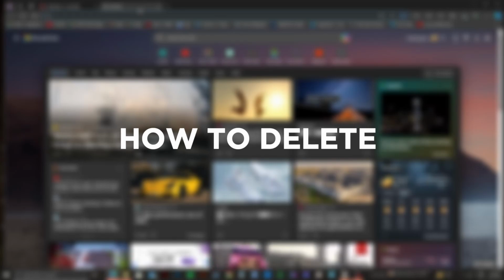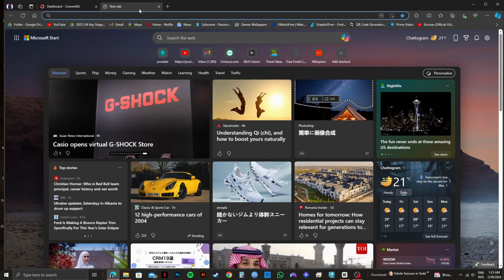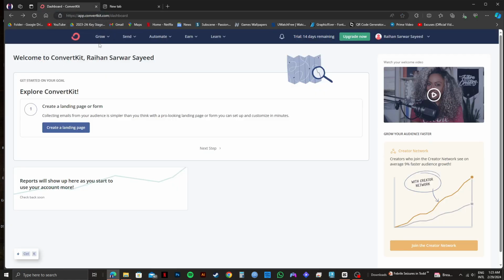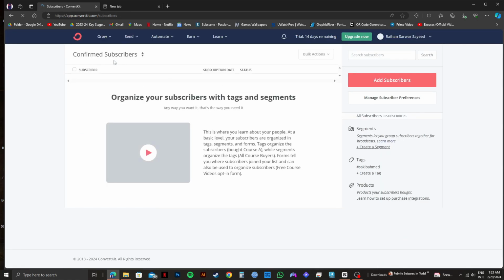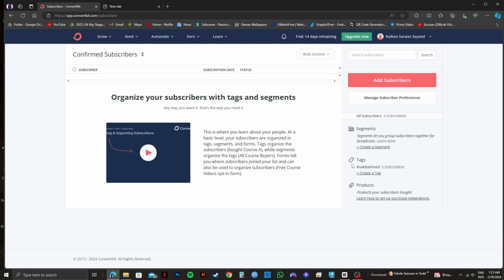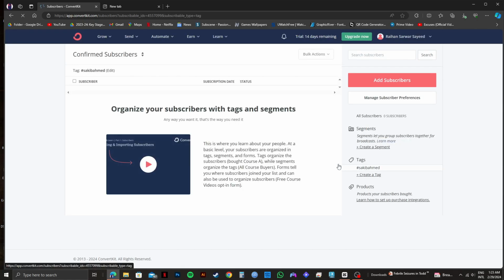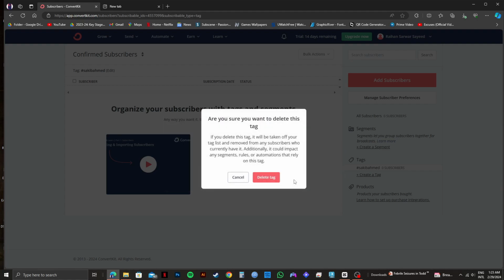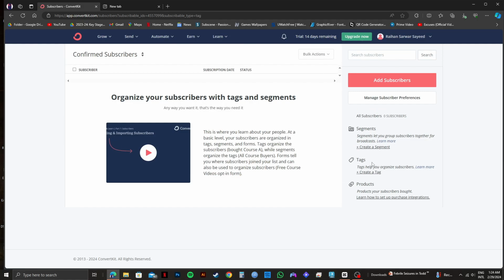How to Delete Tag ConvertKit (QUICK TUTORIAL)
Convertkit tags are useful for your email marketing. You might be aware about Convertkit how to use tags and how to set up tags Convertkit but here's the video to guide you how to delete tag Convertkit effectively.